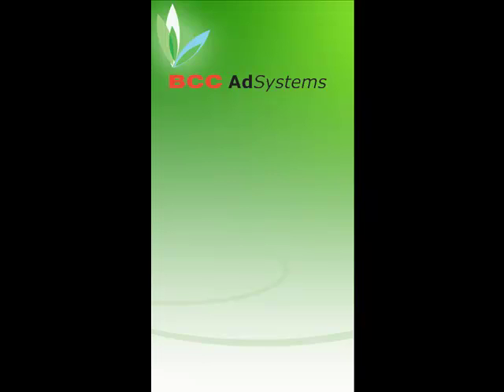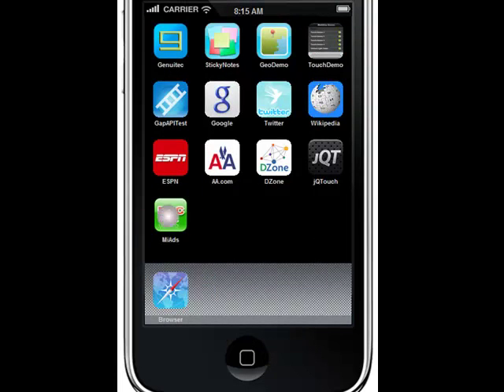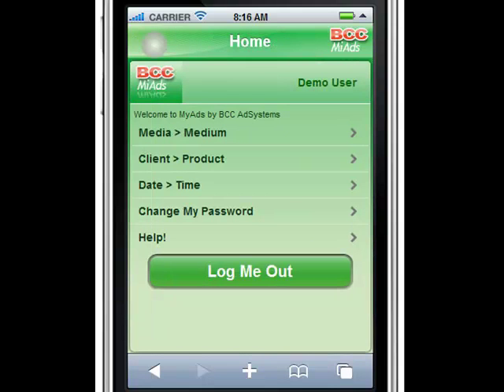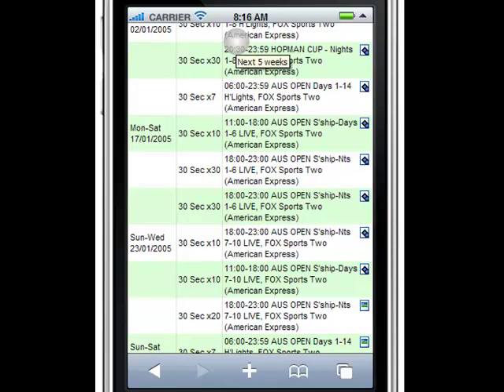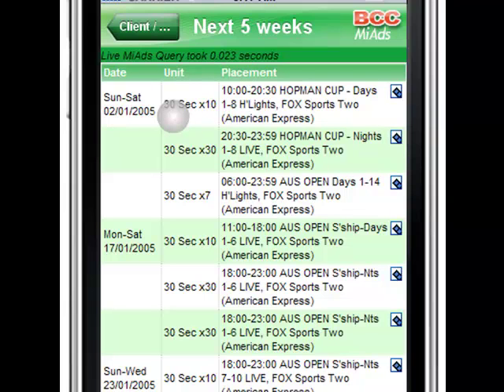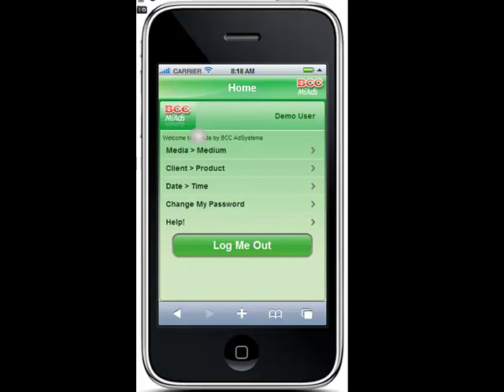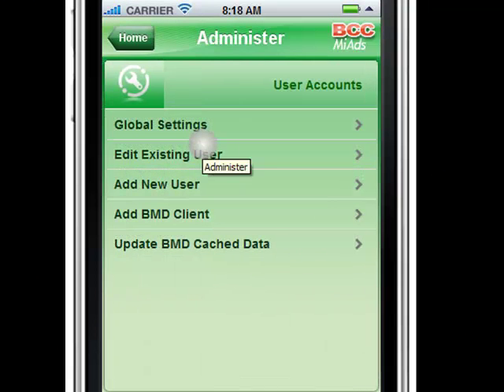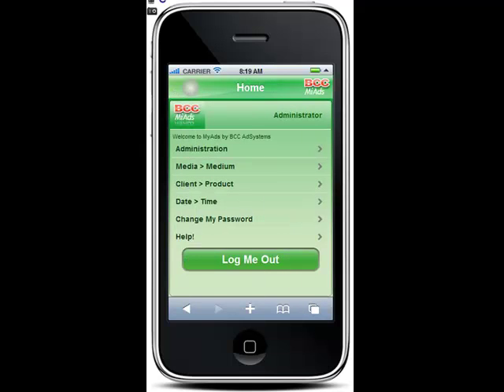MiAds - Overview for iPhone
New from the BCC development lab is a live internet client enabling media buyers and their clients to exchange business data over the mobile web.